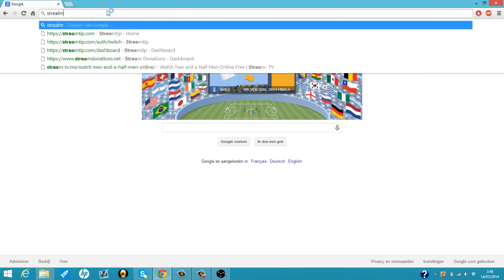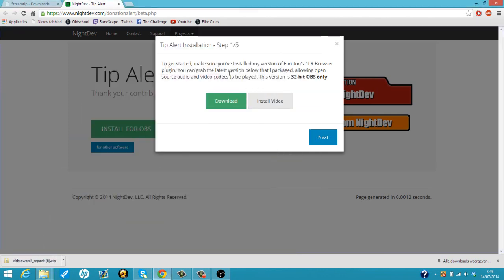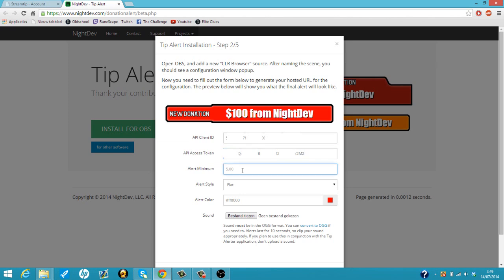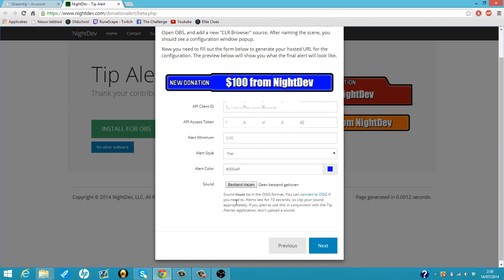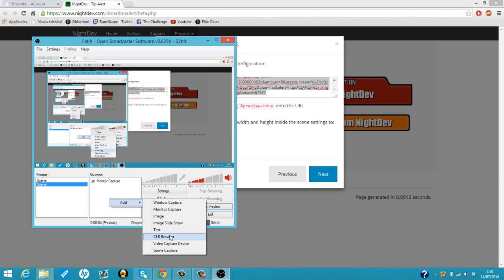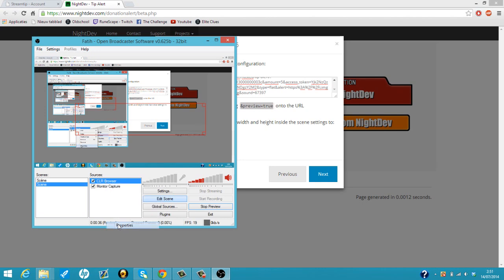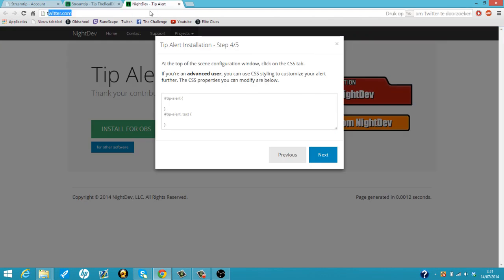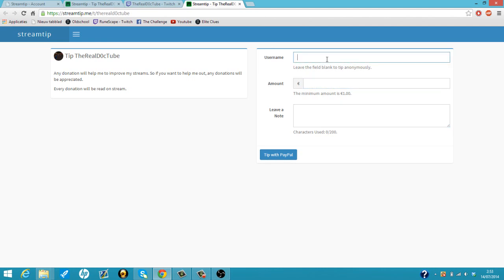Twitch Donation Alert Tutorial (Streamip)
For the guys who are interested in a donation alerter on twitch.